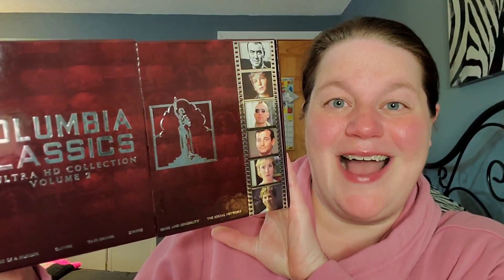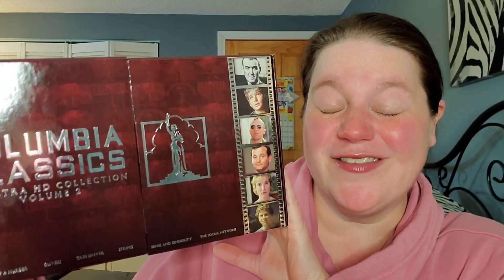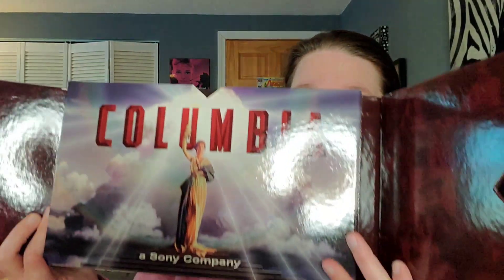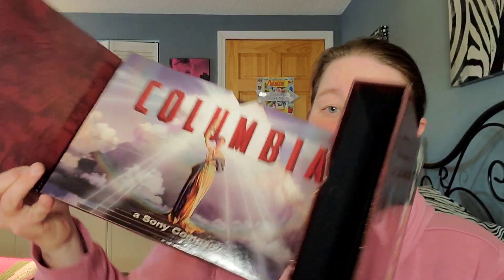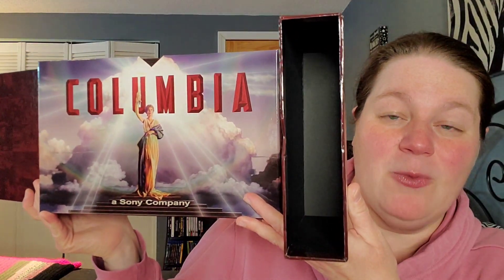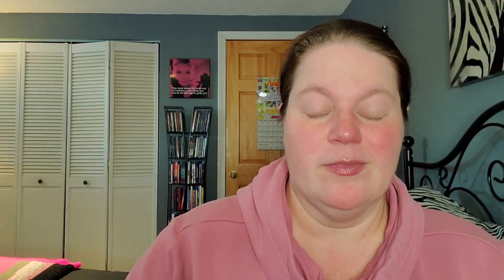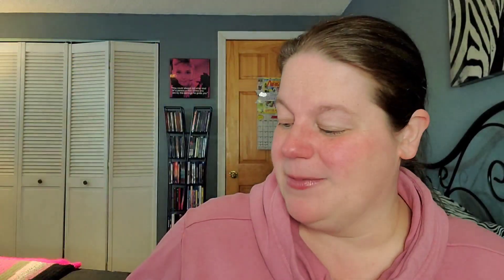JANUARY 2022 BLU-RAY HAUL!!!! *surprise purchase you haven't seen yet!*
The first month of 2022 was solid with brand new releases and eye catching steelbooks! I'm most excited to show a brand new boxset that you haven't seen!!! Here's every movie I bought or was gifted in the month of January!

What movies did YOU pickup this month?

Letterboxd - susansreviews

Fan Mail can be sent to:
Susan Oakes